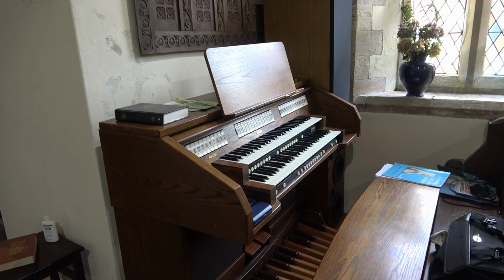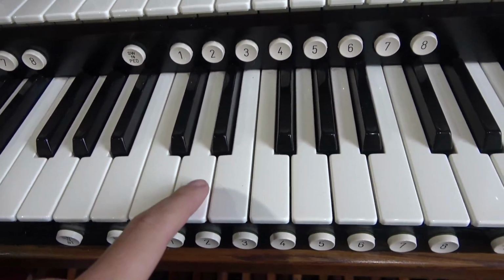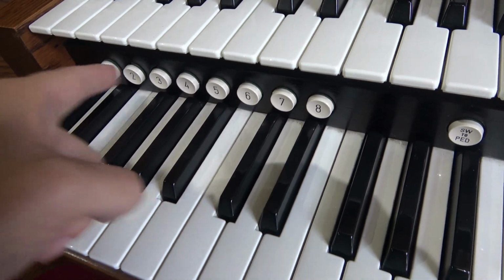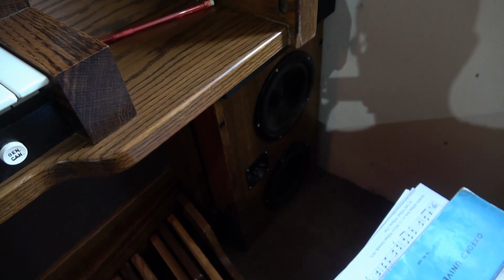Unveiling of the new Church Organ (Eminent DCS 300) - Llanmadoc Church, North Gower, Swansea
As many of you know, I embarked on a fund raising page earlier this year to have my previous organ here at Llanamdoc Church "Restored" but didn't due to the age of the organ and cost.
So I was set up with this beauty an Eminent DCS 330!  That arrived last Month it has 33 Stops and Comes with two external speakers which sounds impressive

So many thanks to all that donated and supported the page!

I explain how the fund raising page came to light and history of the previous organs and give you a brief look at the organ and also play some tunes too.

Link to the Bass Test for my Viscount Organ

We also look forward to welcoming you to a future service here in North Gower so please tag along and see us! :-)

Allot of time and effort went into producing this video so please share and spread the word!
Many thanks
Rob